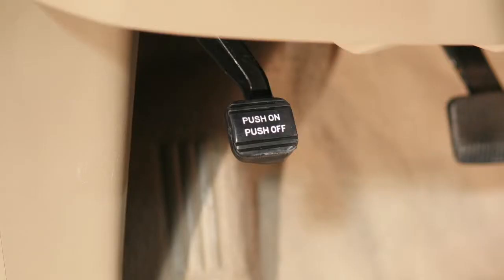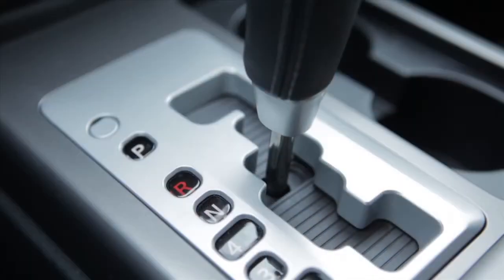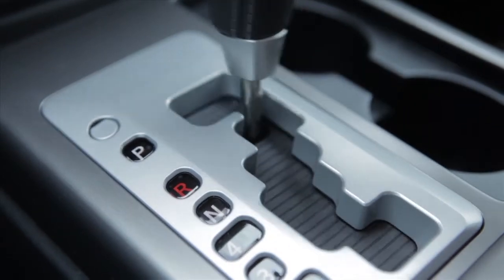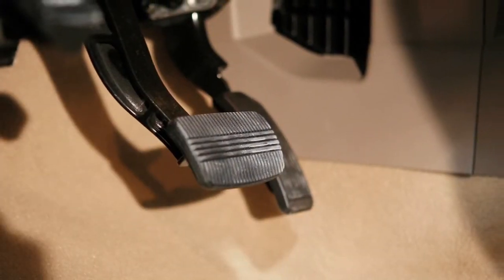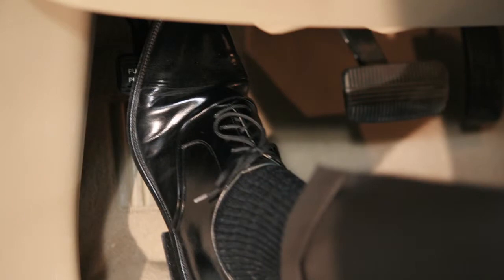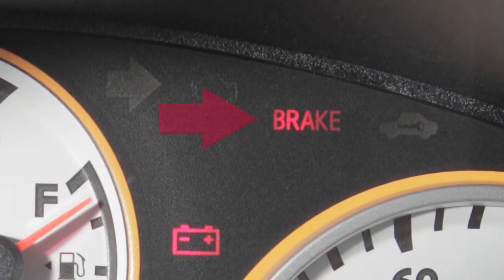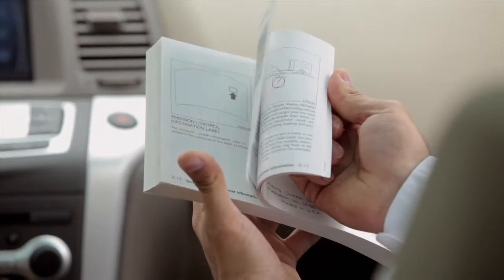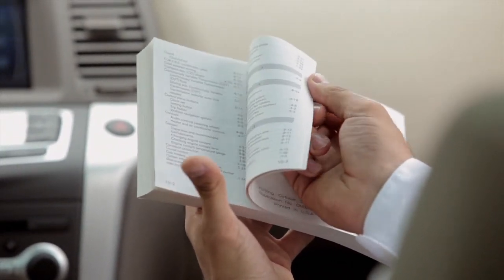2015 NISSAN Titan - Parking Brake and Indicator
Your vehicle has a parking brake to the left of the brake pedal. To apply the parking brake, fully depress this pedal. To release, ensure the shift lever is in the Park position. Firmly place your right foot on the brake pedal, then with your left foot, press the parking brake pedal a second time to release it.

This indicator light comes on when the ignition is ON and the parking brake is applied. When releasing the parking brake, make sure the light is OFF before driving.